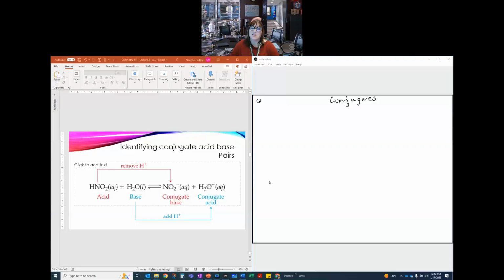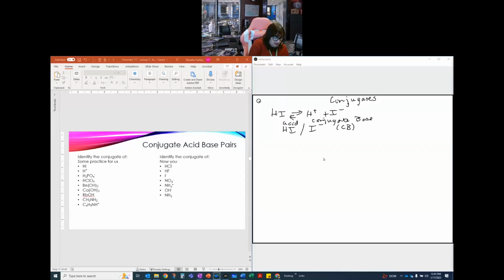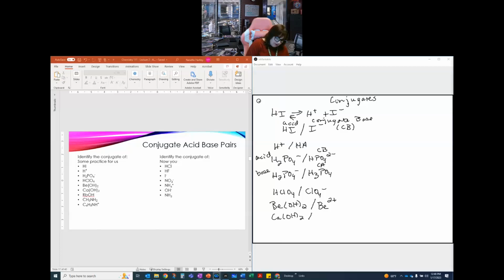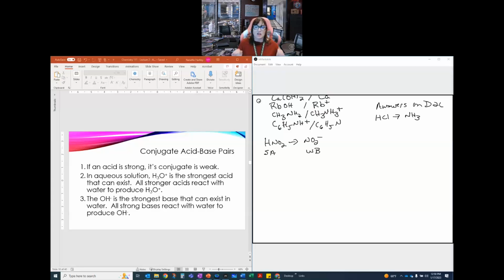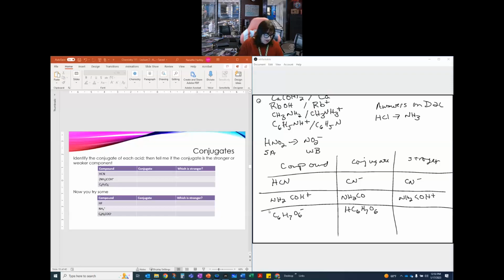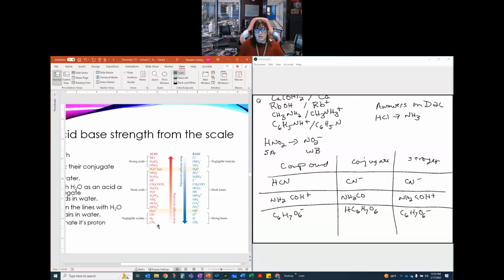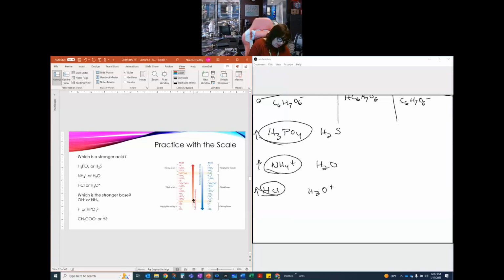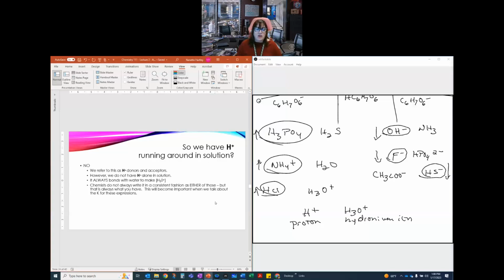A B Conjugates